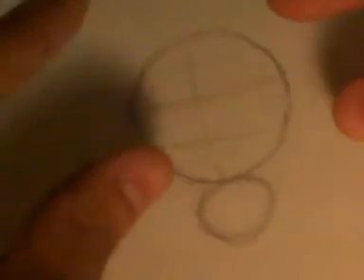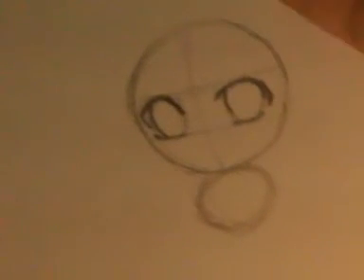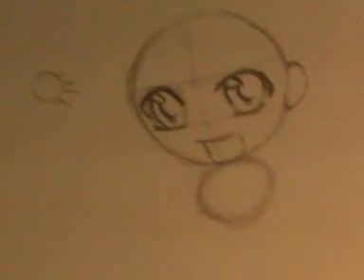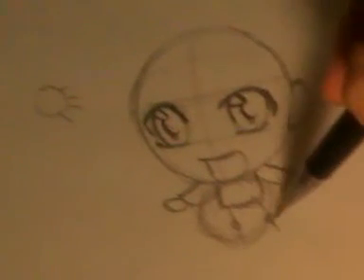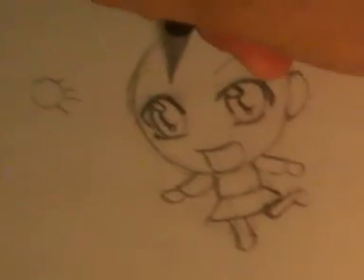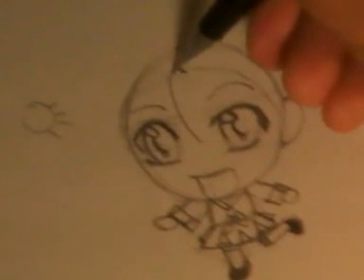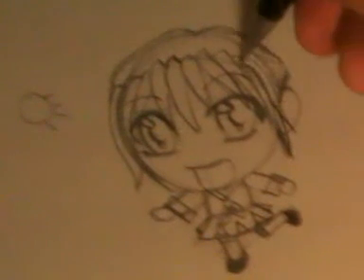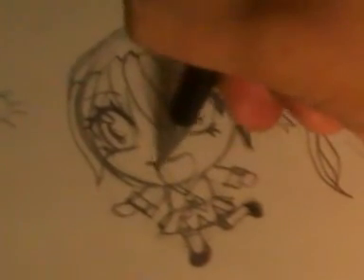Chibi tutorial and Chibi challenge!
Hey everybody here is my chibi tutorial and chibi challenge, with the challenge I am going to pick the top three drawings of the most cutest chibi. With that being said, the top three will get a cute lil something something as a award! Only one drawing per person so make it count, it could be an oc or anime character but be original with it. No copying _  and this Chibi challenge ends on August 20th 2011! Do forget, have fun with it ^_^!